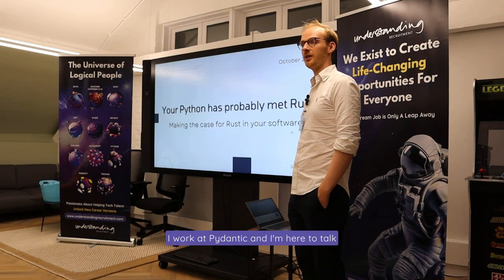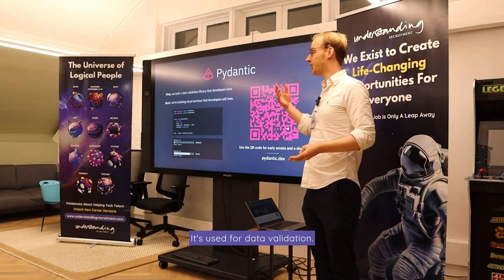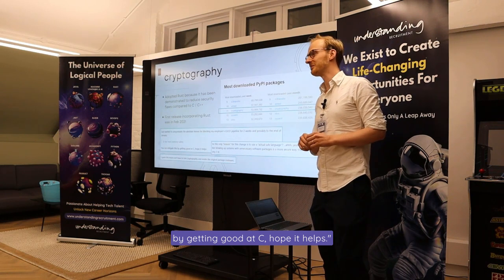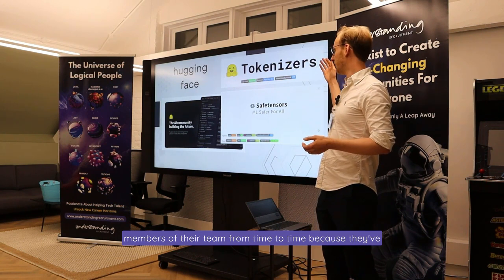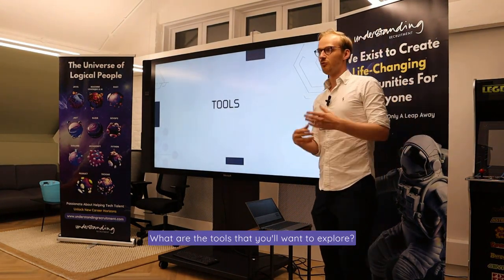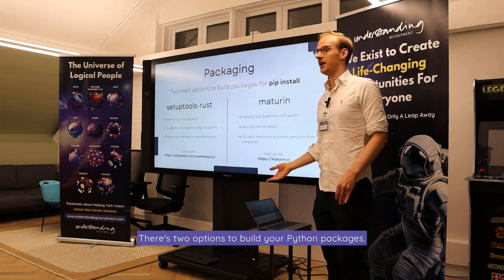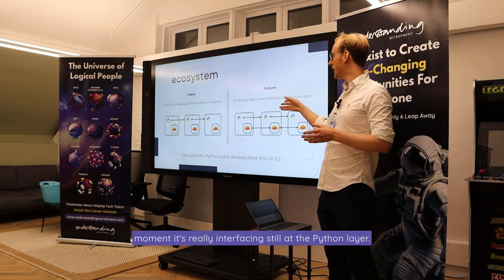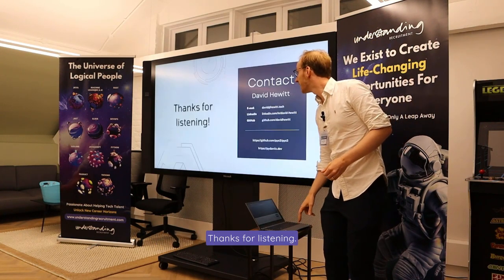David Hewitt: (Pydantic): Your Python has probably met Rust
We're thrilled to present David Hewitt's engaging talk from our recent meetup, where he delves into the intriguing world of Python, Rust, and Pydantic. Join us as we explore how these powerful tools intersect and how they can supercharge your development projects.

In the dynamic realm of programming, the fusion of Python and Rust has become an exciting prospect for developers seeking to combine Python's simplicity with Rust's performance and safety features. David, an experienced programmer and tech enthusiast, takes you on a journey through this captivating subject, making it accessible and enlightening.